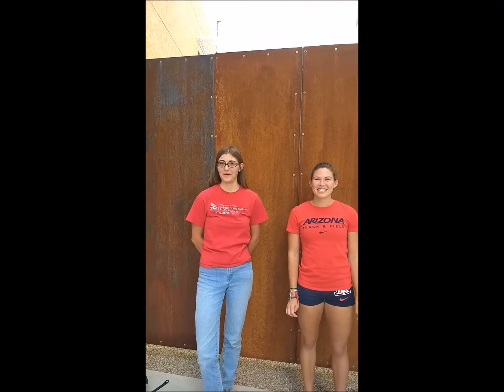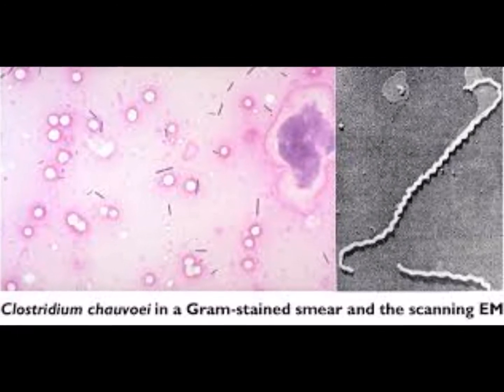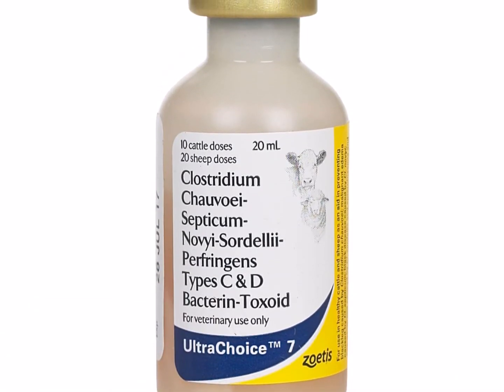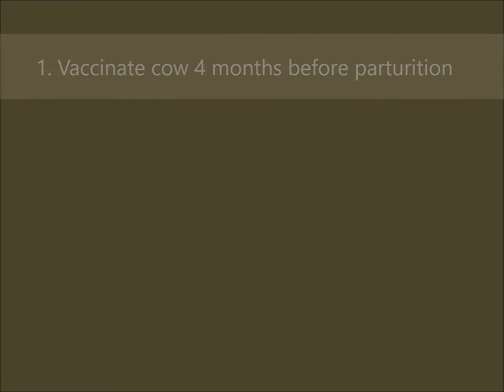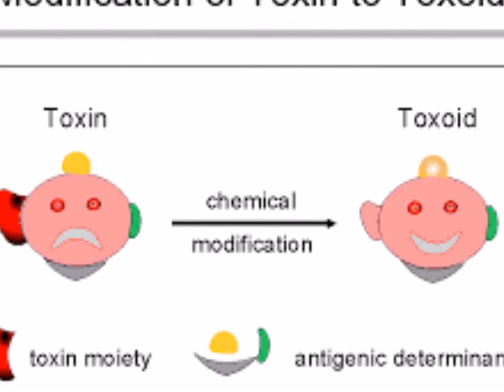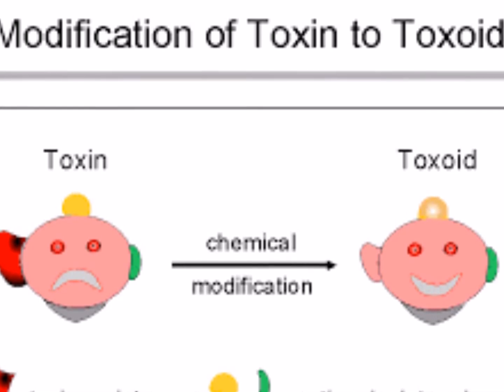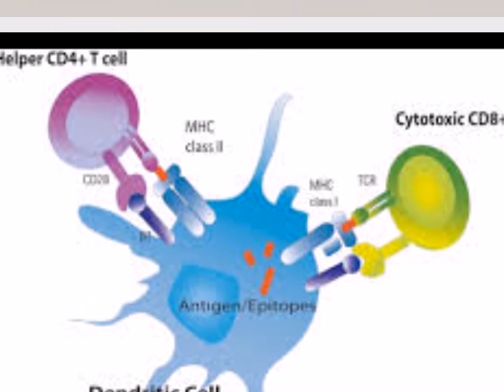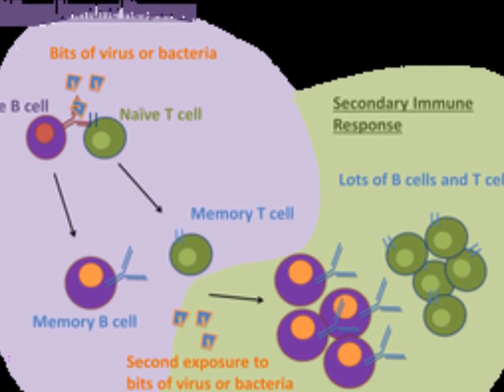The 7 Way Clostridial Vaccine: Blackleg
This video explains a bit about the cattle/sheep disease Blackleg (Clostridium chauvoei) and how the vaccine for it works